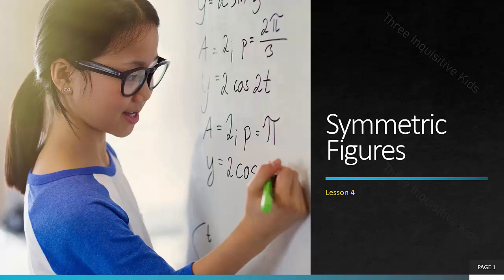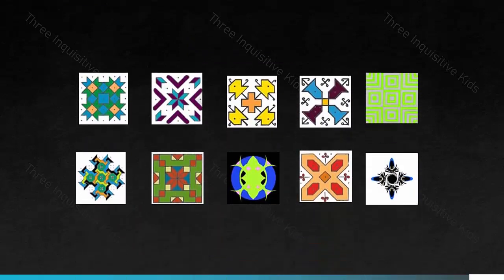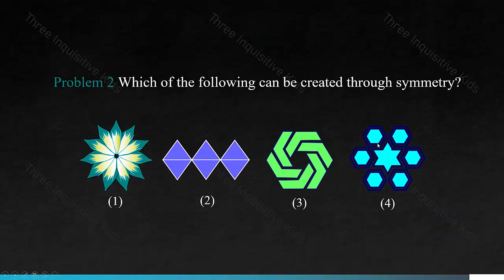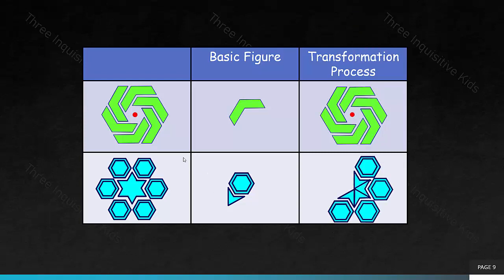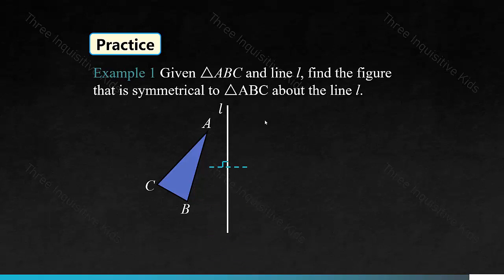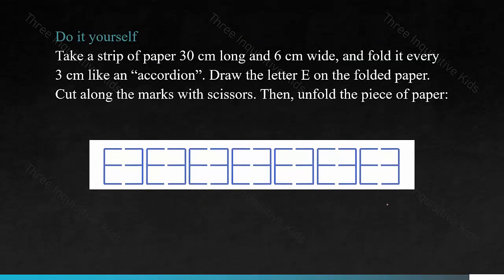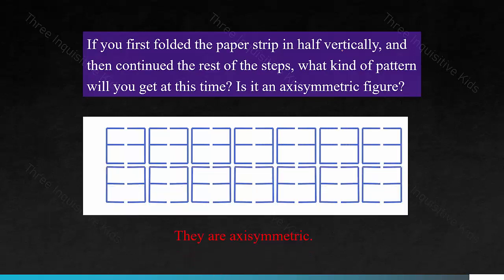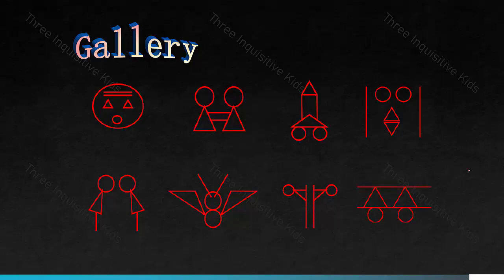7th Grade Math | Unit 11 | Symmetric Figures | Lesson 4 | Inquisitive Kids